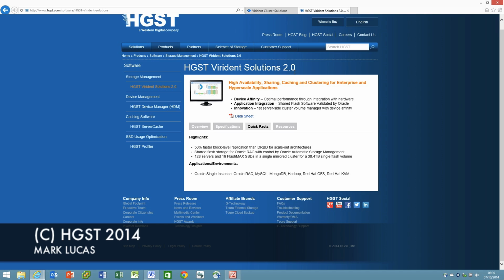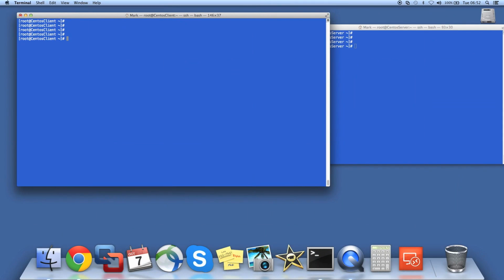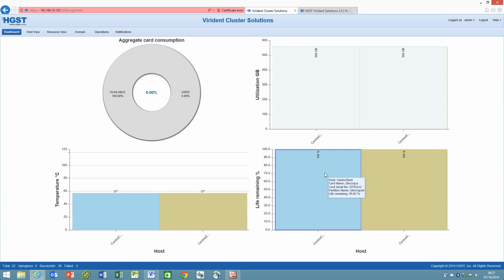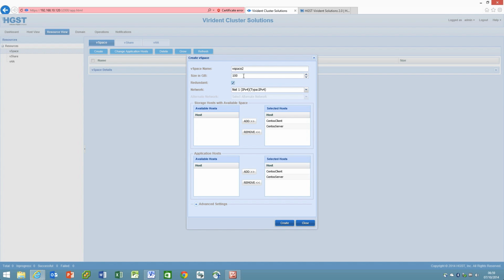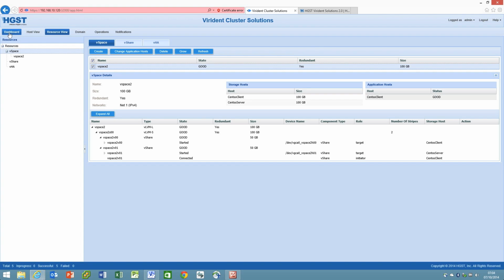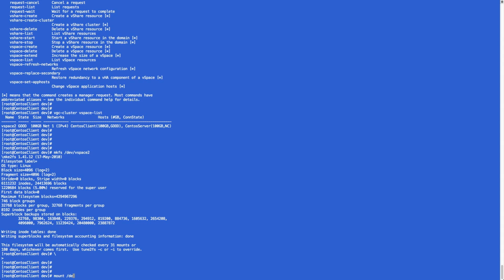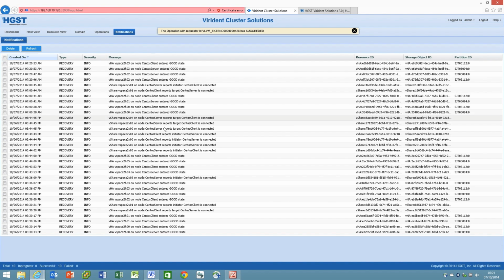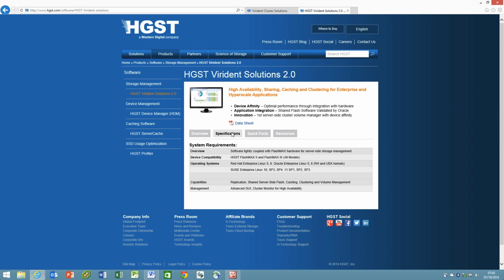HGST Virident vSpace made easy in less than 18 minutes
This is a simple demo showing the pooling of two cards across a TCP/IP Network. Its designed to give a quick look into a vspace pool.
We format up the joined cards into a Ext4 FS and then mount the cards combined into a single resource